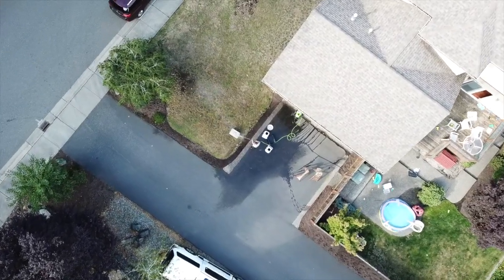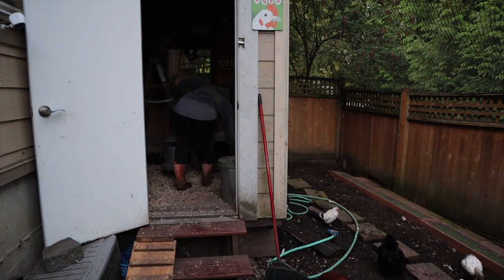Backyard Chicken Coop Renovation | Painting the Chicken Coop PART 2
Henlo! I am The President of Chickenlandia, a magical place where my urban rescue chickens (and a few ducks) live an awesome city life. In Part 2 of this video series we are painting the coop and roosts, plus a few other renovations. I hope you love this diy chicken coop renovation video and make your own backyard chicken coop plans!

I'm an Influencer for Scratch and Peck Feeds.

Welcome to Chickenlandia™
2950 Newmarket Street, Ste 101, PBM 125